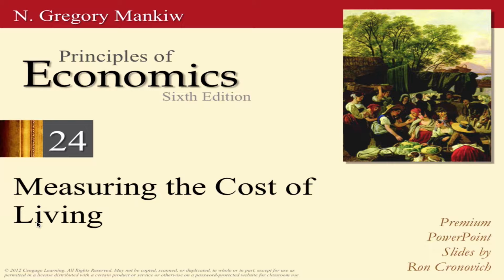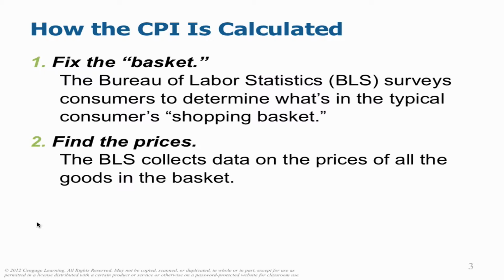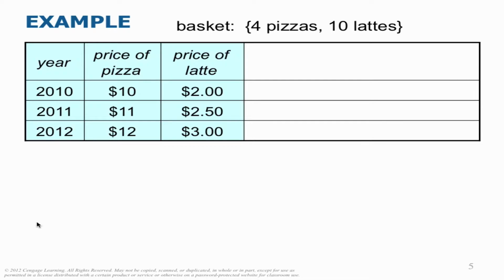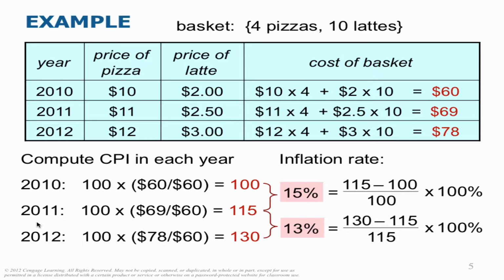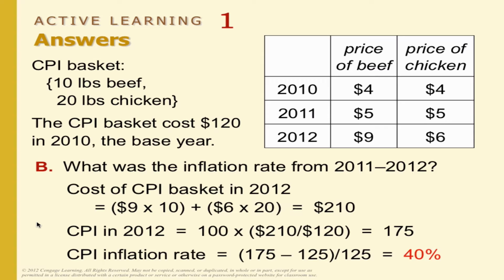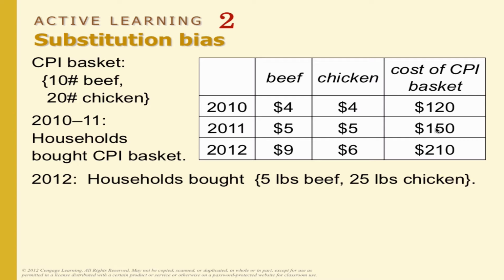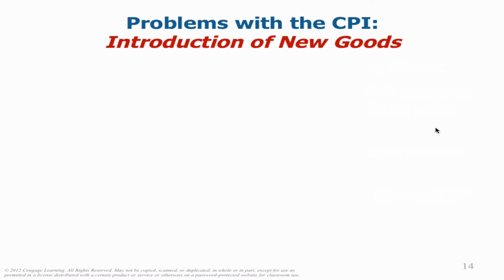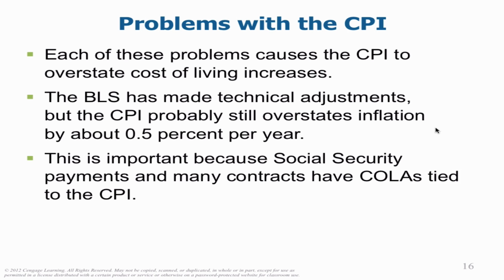AP Macro Chpt 24 lecture Day 1